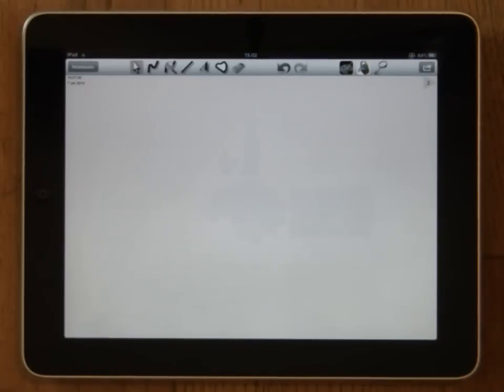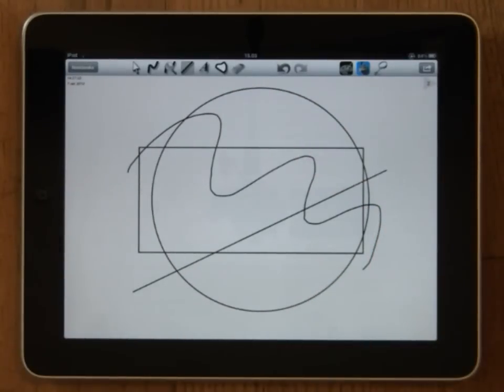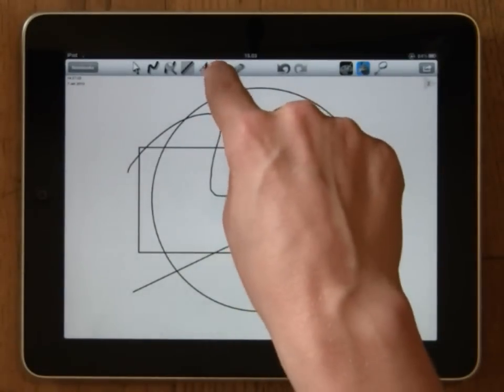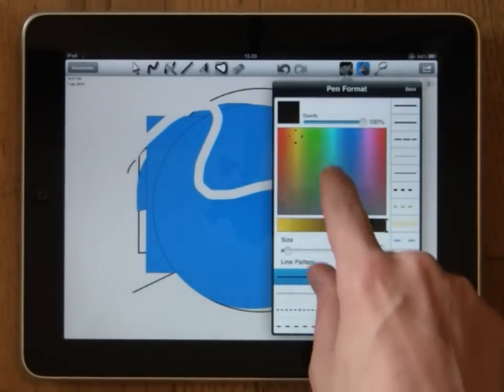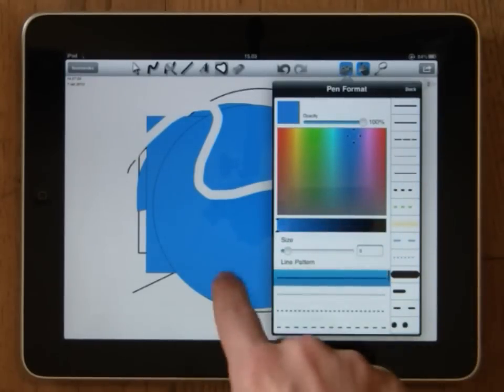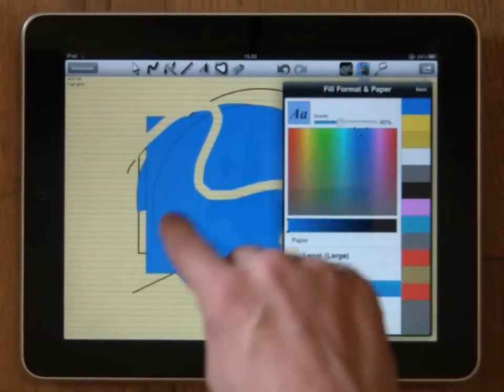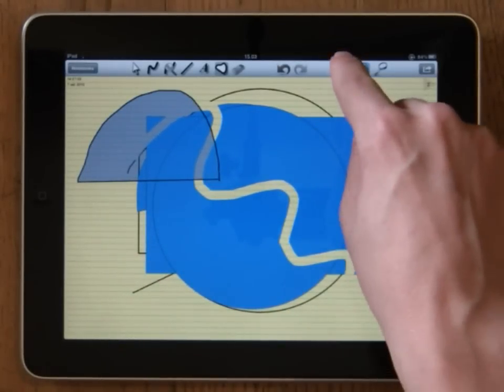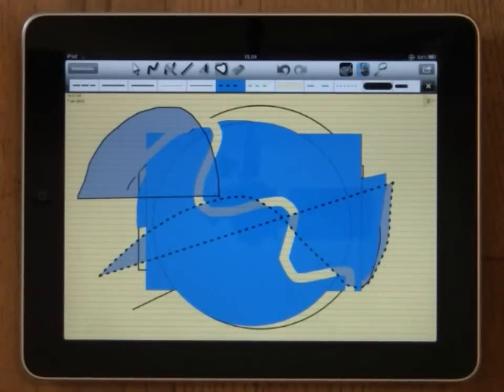Underscore Notify Drawing & Formatting Tutorial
Tutorial demonstrating the different ways of drawing and formatting in Underscore Notify. Recorded using Notify version 3.0.